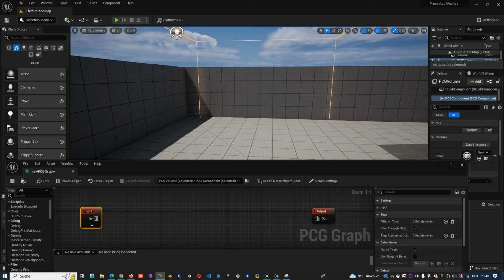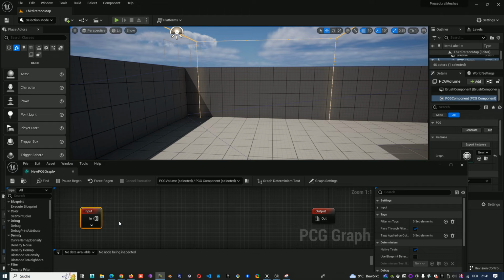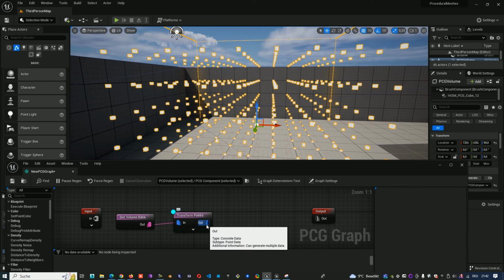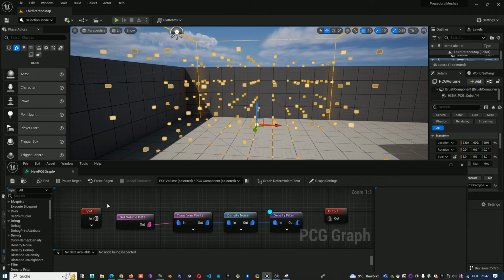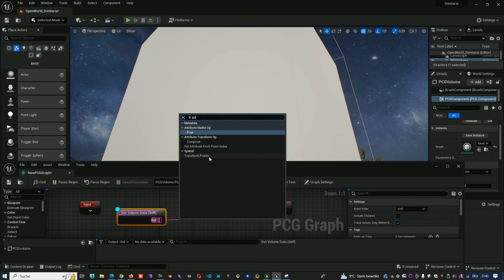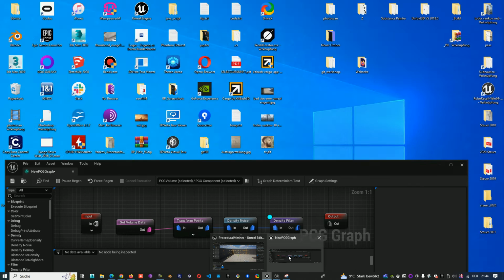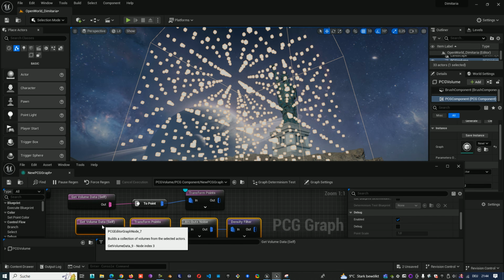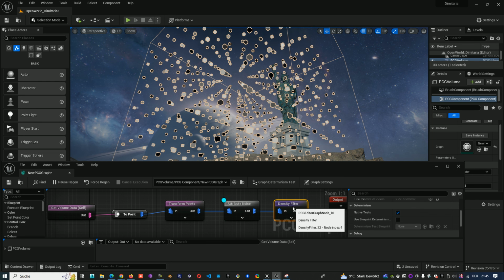Density Noise Node in Unreal Engine 5.3 is missing ( PCG Unreal Engine video tutorial )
In Unreal Engine 5.3 is Density Noise Node missing. This video tutorial will show you what you can use in UE 5.3 and later version of Unreal Engine on state of Density Noise Node in PCG graph (Procedural Content Generation).